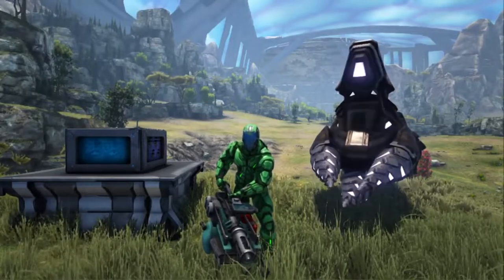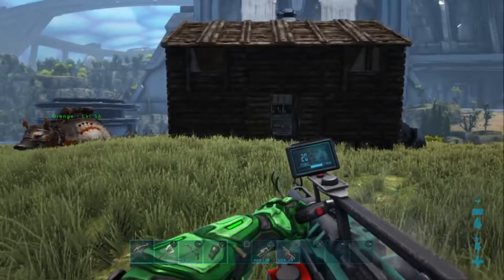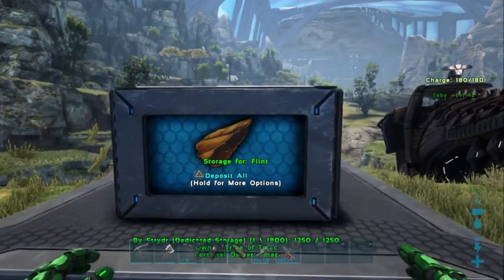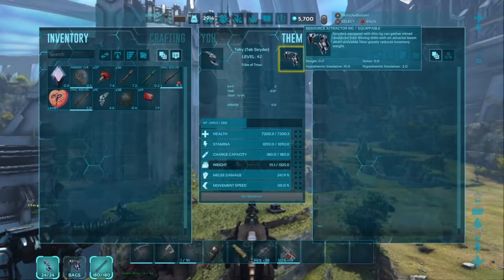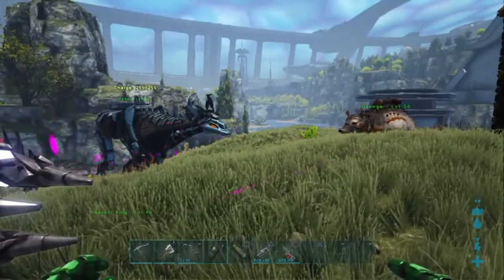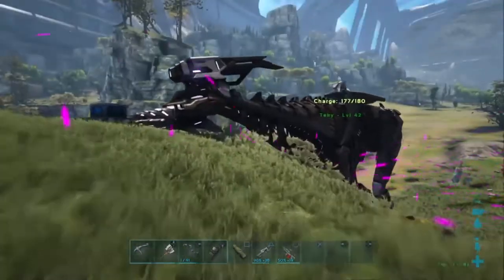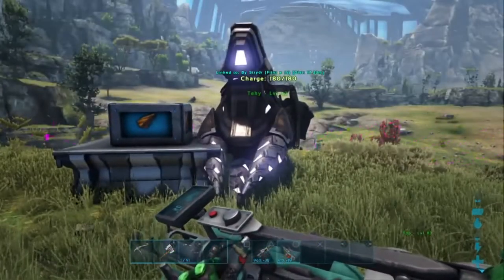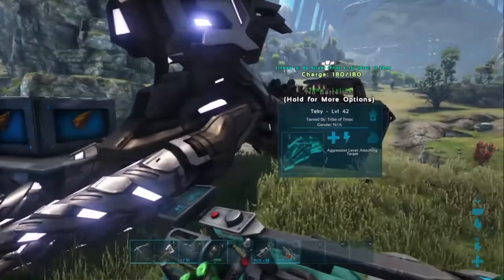ARK - HOW TO CONNECT A MINING DRILL & DEDI STORAGE UNIT TO A TEK STRYDER!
ARK - HOW TO CONNECT A MINING DRILL & DEDI STORAGE UNIT TO A TEK STRYDER!  If you have any questions please leave them in the comment section and I will answer your questions. I hope you enjoy the video!